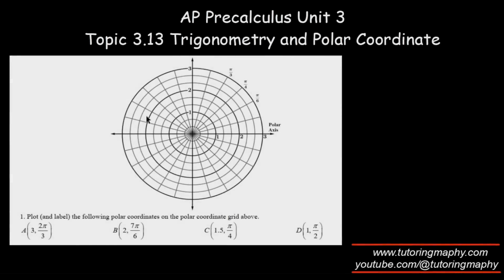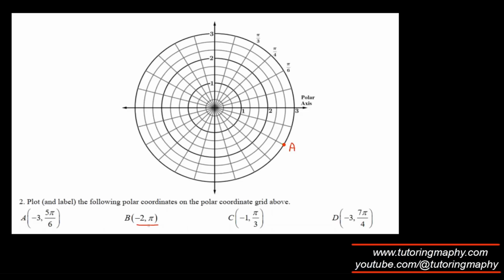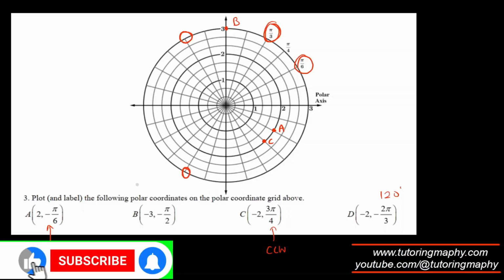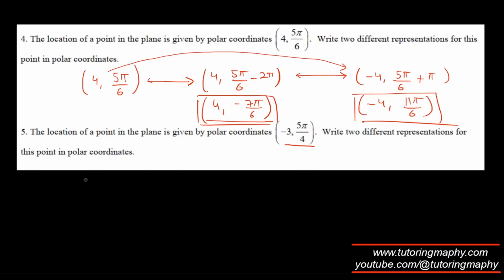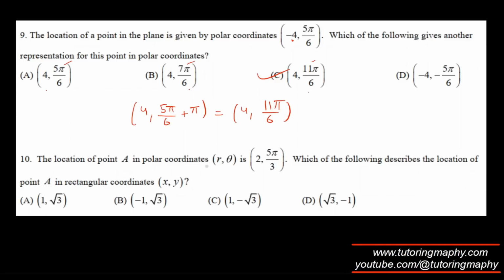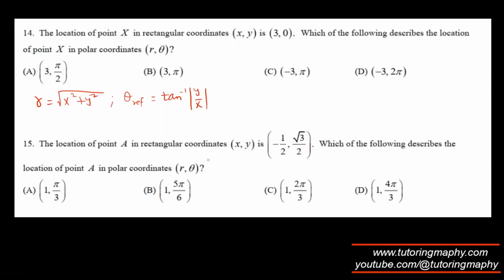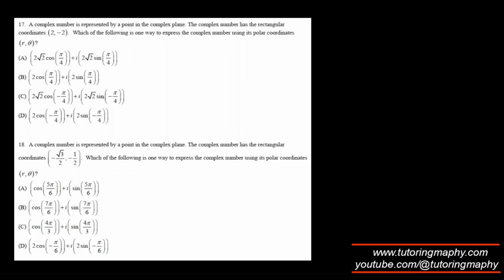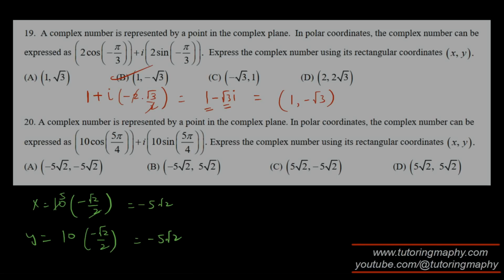AP Precalculus Unit 3 Topic 3.13 Trigonometry and Polar Coordinates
Polar coordinates explained
Plotting polar coordinates
Converting polar to rectangular coordinates
Converting rectangular to polar coordinates
Polar points and forms
Polar grid graphing tutorial
Complex numbers and polar coordinates
Polar coordinate system examples
Finding X and Y from polar coordinates
Representing points on a polar grid
Polar and rectangular coordinates relationship
AP Precalculus polar coordinates worksheet
Polar coordinates practice problems
Polar coordinates AP Precalculus
Precalculus polar coordinate tips

Level 1: Two on-demand videos + Early access to videos
Level 2: Level 1 + Eight on-demand videos + Members only videos
Level 3: Level 2 + 30 on-demand videos
Level 4: Level 3 + 90min private one-on-one call + Member shoutouts